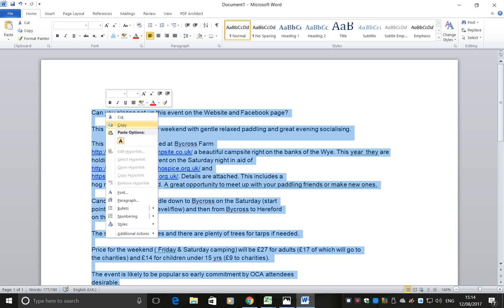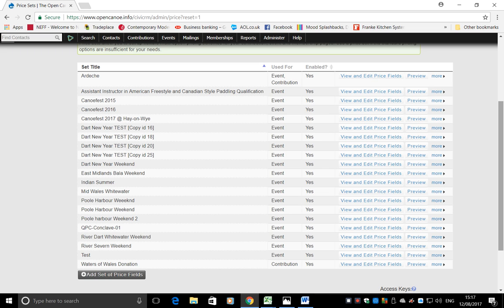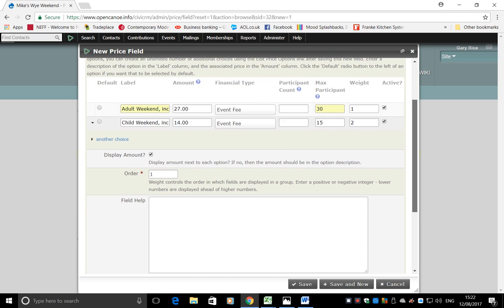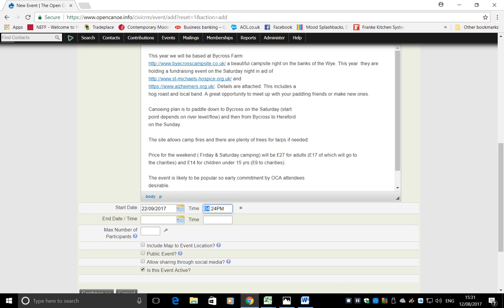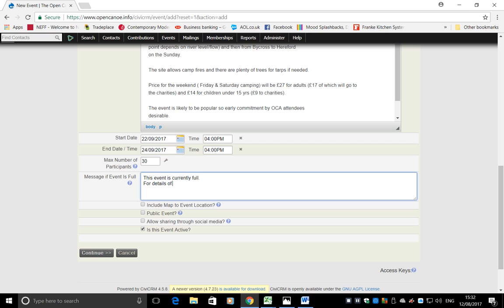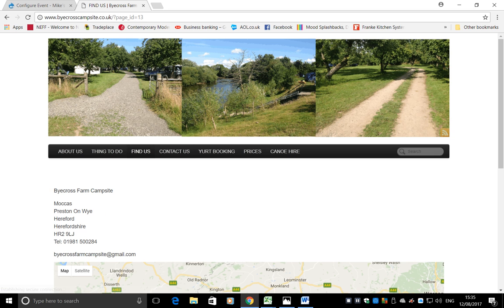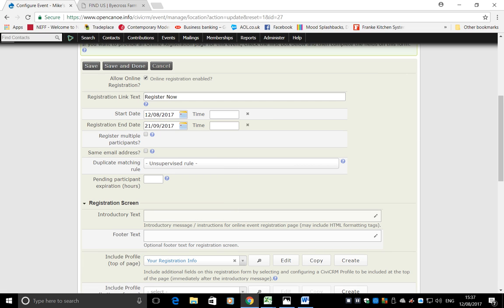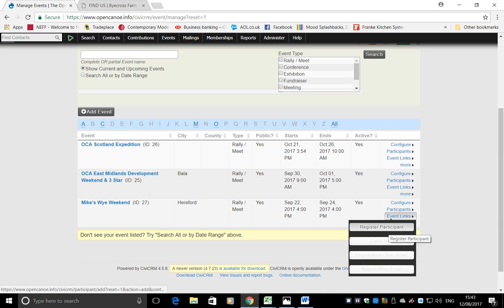2017 08 12 at 15 52 56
OCA Event Creating